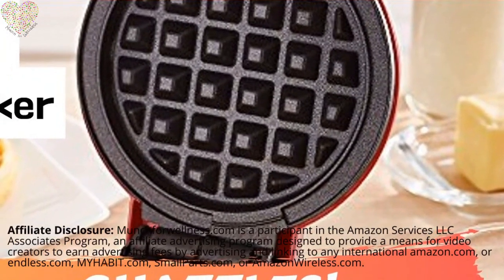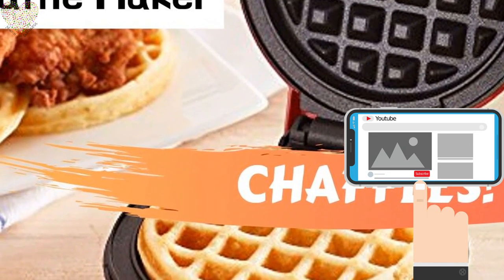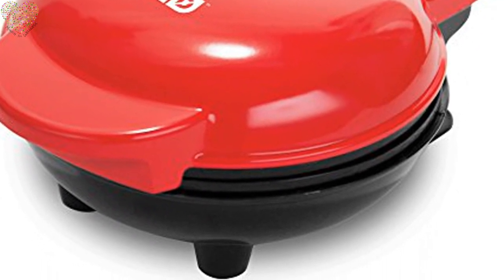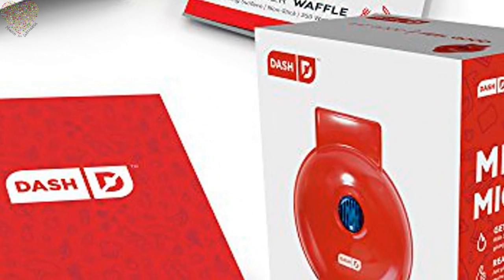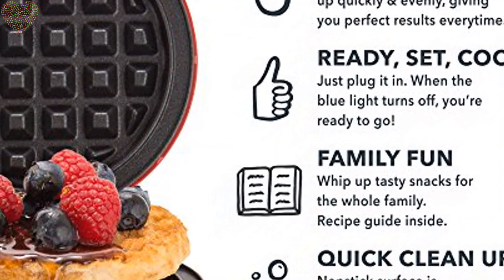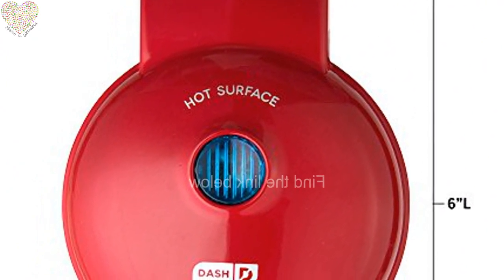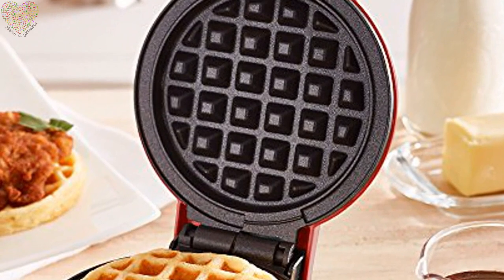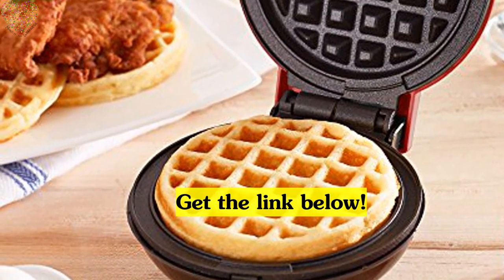Dash Mini Waffle Maker ★★★★★ Keto Diet Waffle (Chaffle) Maker That Everyone Is Talking About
DASH Mini Waffle Maker - Best price with direct

This waffle maker is so popular that it keeps selling out and then getting restocked at Amazon. Plus, I see that some sellers have jacked the price up by 1/3! to still get it at the low price of under $10!

✔️ Transform Your Body with a Custom Keto Diet Plan.  Say goodbye to stubborn fat and hello to a healthier, happier you with a personalized keto diet plan.

Amazing little waffle maker. If you watch my videos on keto chaffles, you will see that I actully do have this DASH mini waffle maker and I do use it!

It's perfect for me since I have a small kitchen with little counter space. Plus, I love how easy it is to clean since it is so small.

The specs for this Dash Mini Waffle Maker - The Keto Diet Waffle (Chaffle) Maker That Everyone Is Talking About are in the video but I encourage you to read the reviews -it's getting high reviews in HUGE numbers!

Hope you get one for yourself and grab a few extra for friends and family for the holiday season!

🎥🎥 MORE KETO DIET  VIDEOS 🎥🎥

Are Artificial Keto Sweeteners Good Or Bad ??  Why Sucralose In Not OK On A Keto Diet

EDUCATIONAL DISCLAIMER :The content of the video is available for informational and educational purposes only. MunchForWellness makes no representation or warranty regarding the accuracy, applicability, adequacy or completeness of the video content. MunchForWIellness does not guarantee the performance, effectiveness or applicability of the sites listed or linked in any video content.